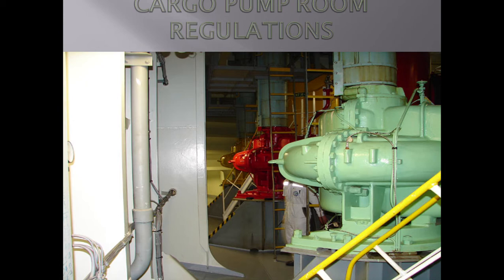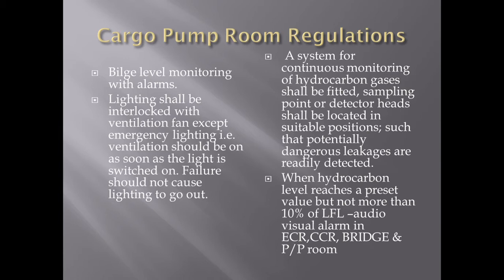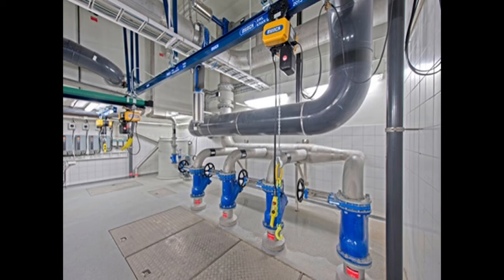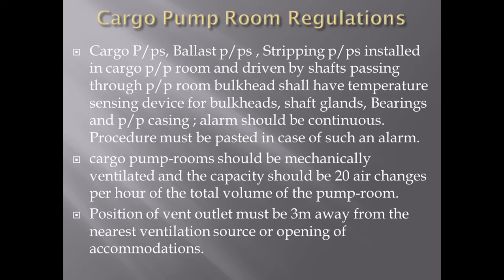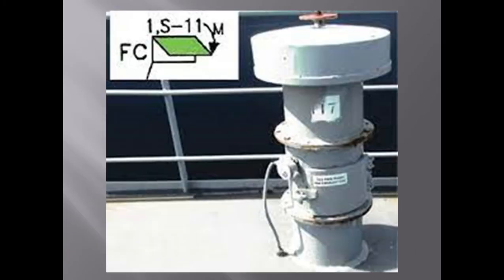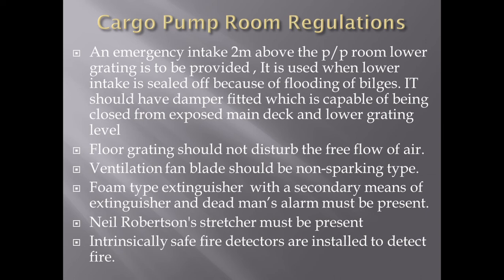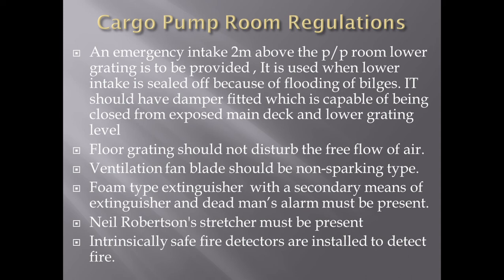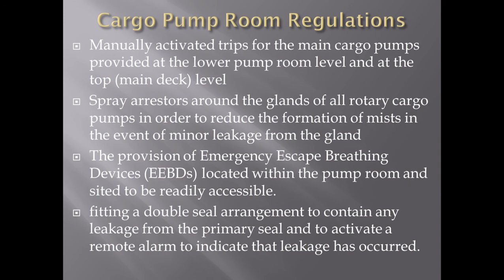Cargo Pump room regulations as per SOLAS